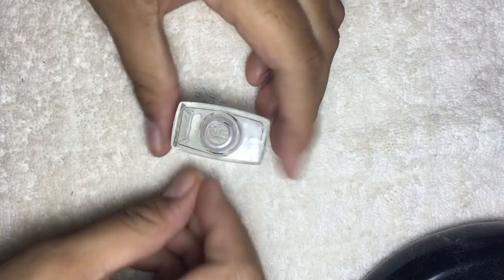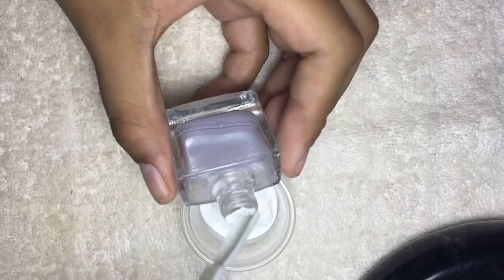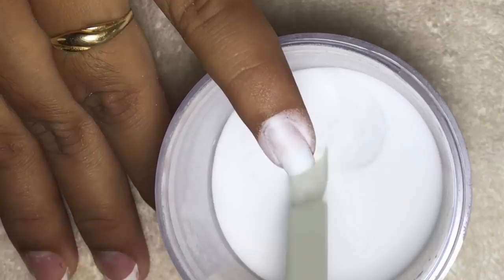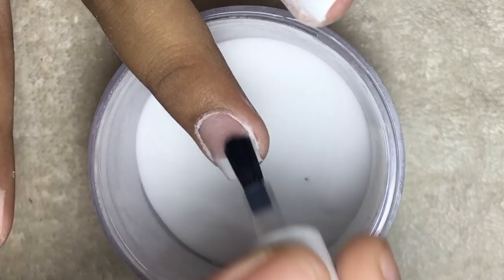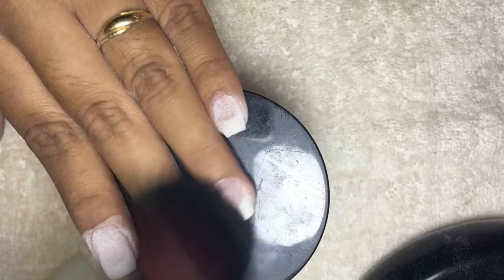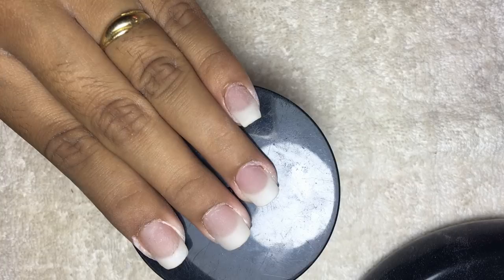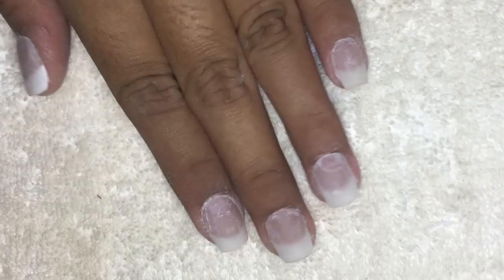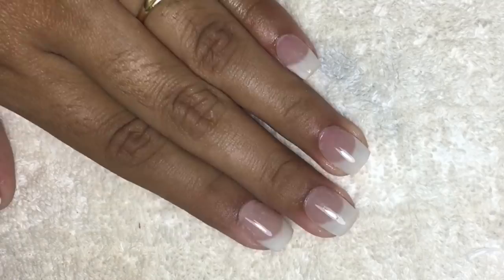HOW TO DIY BRUSH-ON LIQUID MONOMER [ DIY FRENCH DIP POWDER NAIL]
Products I Used :

Empty Nail Polish Bottles ( Funnel+mixing balls incl.)

Supernail Clear acrylic powder

Supernail liquid monomer

French nail tips

Nail Glue

Electric nail file

Nail primer

Refine nail scissors

Mia secret UV lamp

Mia secret UV gel Top Coat